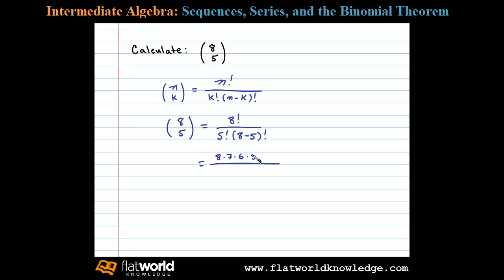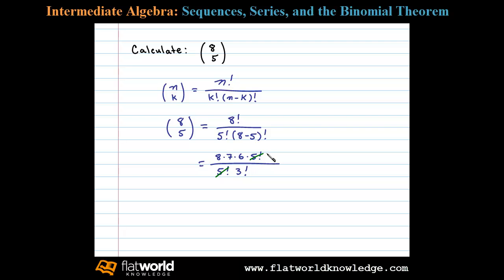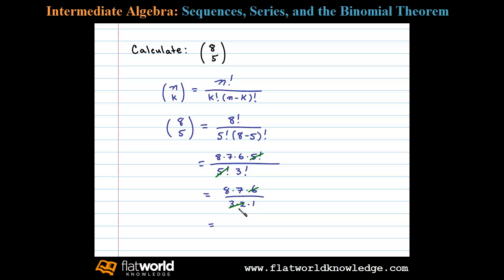Binomial Coefficient - Calculate 8 Choose 5 - Algebra IA 09-0401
Calculate a binomial coefficient. Free math notes